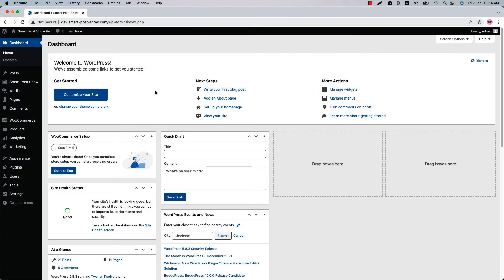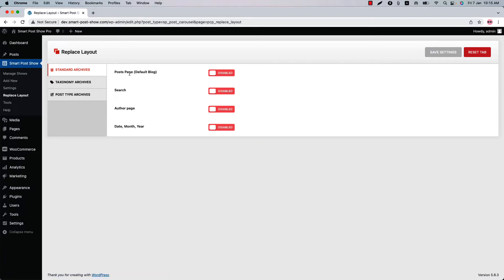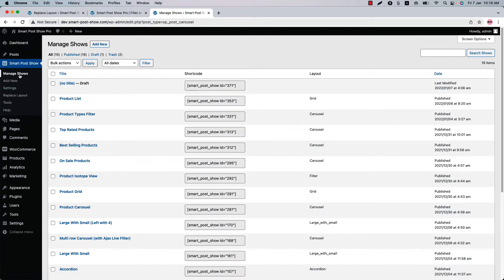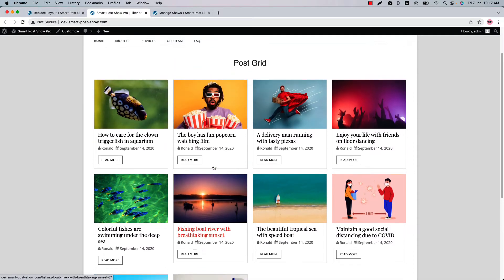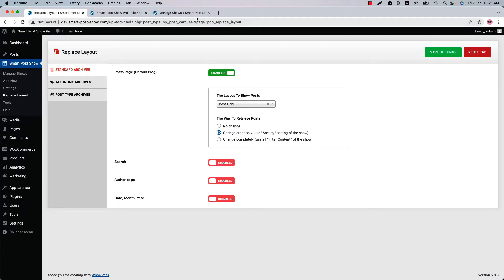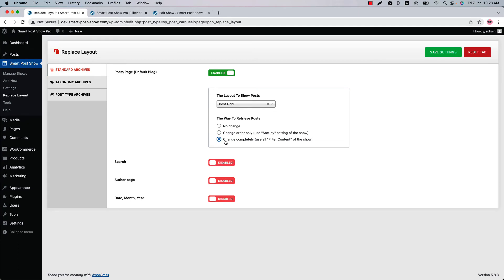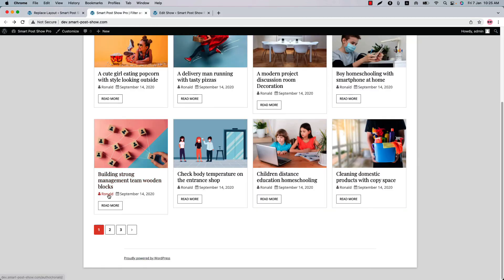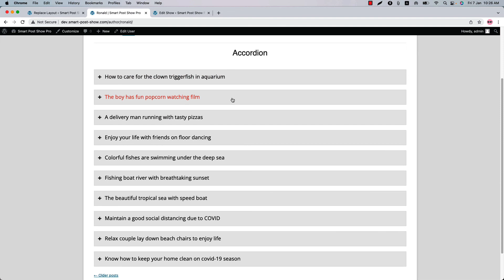Smart Post Show Pro - How To Replace Layout (Default Blog Posts, Search, Author, Date...Page)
This video will help you How To Replace Layout (Default Blog Posts, Search, Author, Date...Page) with Smart Post Show Pro.